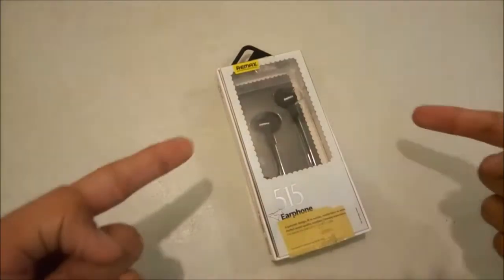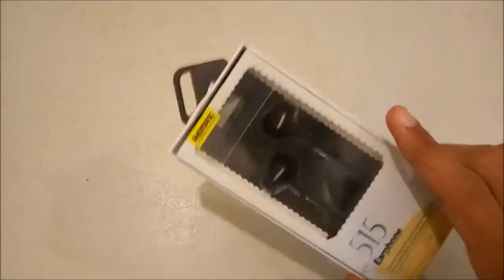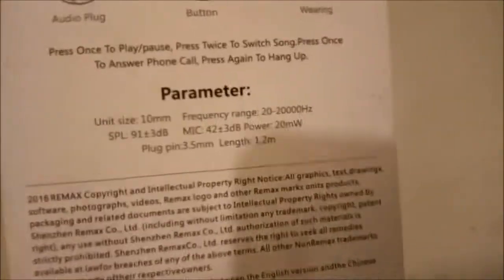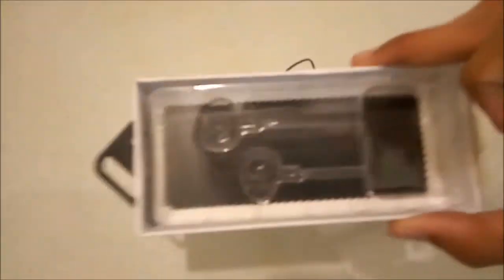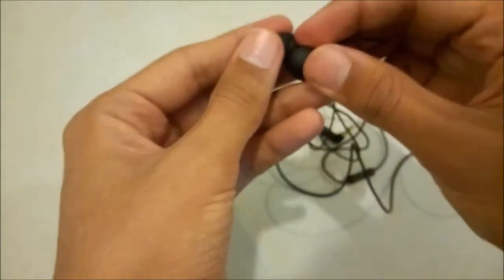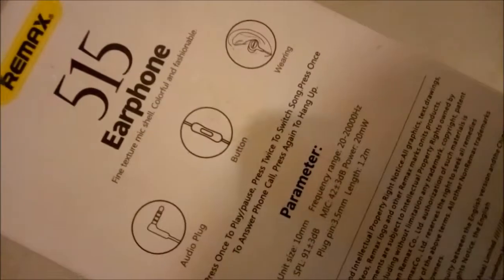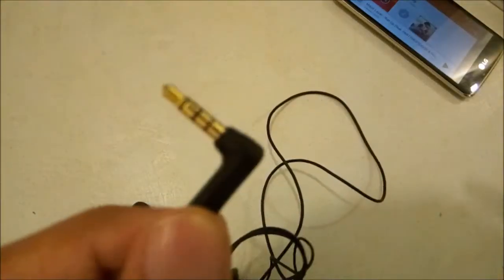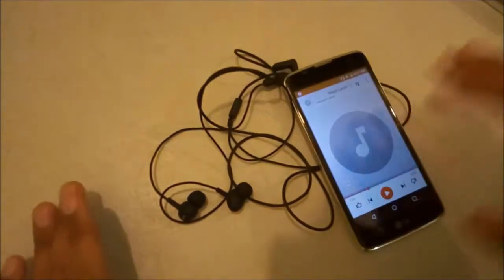Are These 12$ Remax RM-515 Earphones Worth It?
I will be selecting three guys to get a shoutout in my video.( Don't forget to remind me that you came from my channel )

PREVIOUS VIDEOS

How to Convert USB Device Or PenDrive Into Your RAM | Speed Up Your PC and Build a Gaming PC :-

Unboxing The New DZ09 SmartWatch Model 2017, Substitute For Apple Or Samsung?, Samsung Gear 2 Clone :-

How To make Homemade Stylus | Touch pen for your tablet or your mobile | Android or IOS :-

How to Hack Wifi Password 100% WORKING with PROOF 2016 Most Easy Method/ Best Method with PROOF :-

Stylus, Leo Messi, Neymar Junior, Ronaldo, Funny, fail army ary Hollywood Canadafilms pakistan india america donald trump hillary clinton harambe pewdiepie dude perfect, Samsung S pen, Note 7, Iphone Apple Pen. Pen pineapple apple pen, PPAP, Pika taro, Apple Watch pewdiepie nigahiga chad jackseptic eye Lego Elections 2017 PewDiePie Vevo Songs Are Popular but this one is from ncs Ruby Play Button Gold Play Button Silver Play Button YouTube Rewind xmas 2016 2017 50 years key chain in your hands Expensive Watches Experiment 1000 degrees glowing knife challenge accepted by me How to change background of an image Who is stalking your facebook profile? USB Flashlight Use Instagram from PC HOW To Command Prompt Tips and Tricks 2017 Pewdiepie PewDiePie Is he Anti- Semitic? I support PewDiePie. IStandwithPewDiePie Samsung Galaxy s8 unboxing and review GTA 6 VI Gameplay and unboxing Transfer files from Android device to Pc/Mac How to turn off animations of your PC Google Duo Roman Atwood Vlogs Casey Neistat Logan Paul Jake Paul Shaam Idrees Pakistani Vlogger YouTube Tips and Tricks 2017 Google Tricks You must try

.\. (YOU GUYS ARE GREAT..!